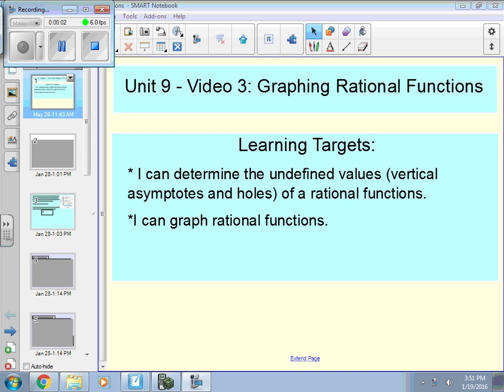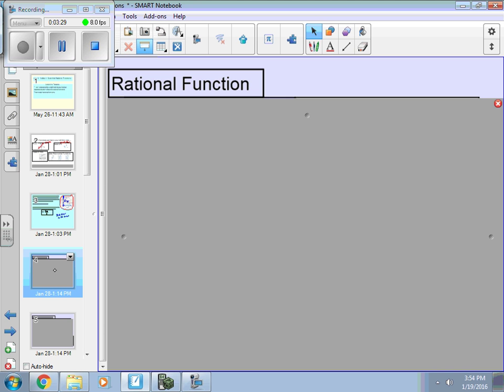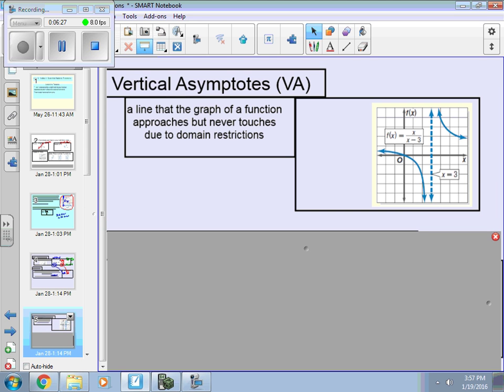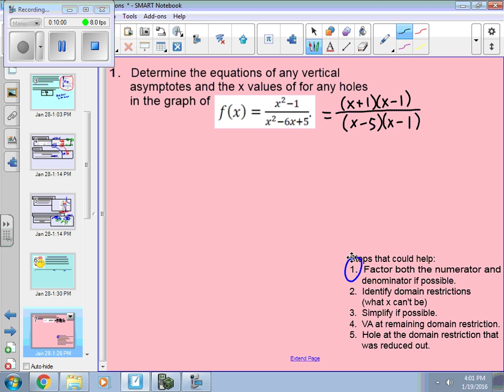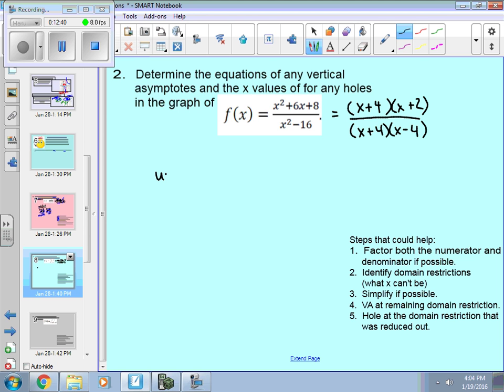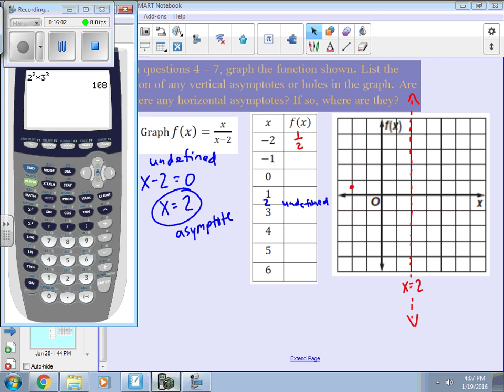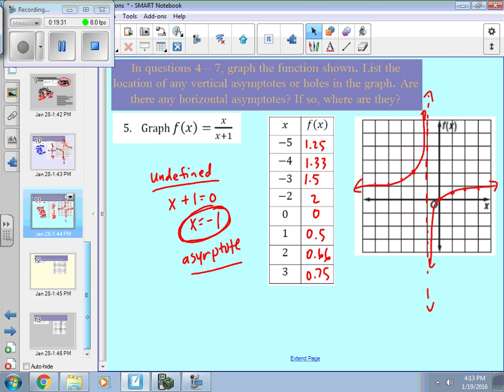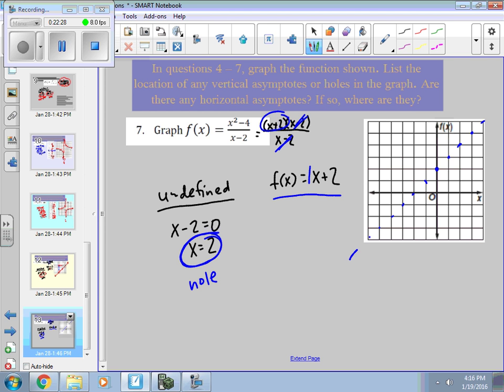9.3 Graphing Rational Functions